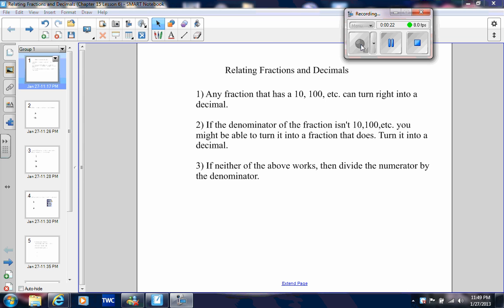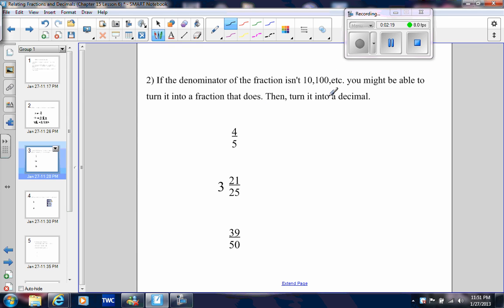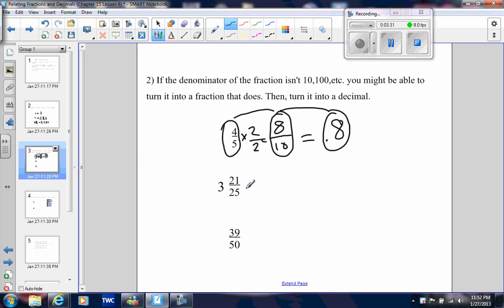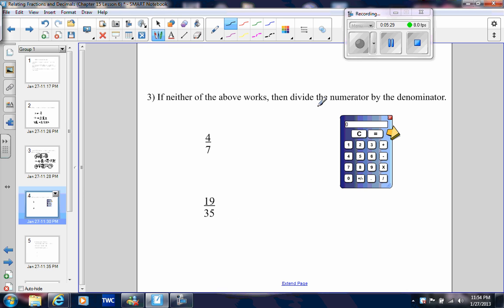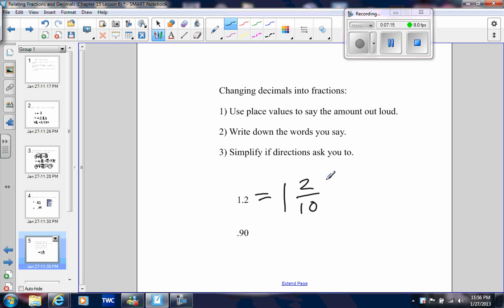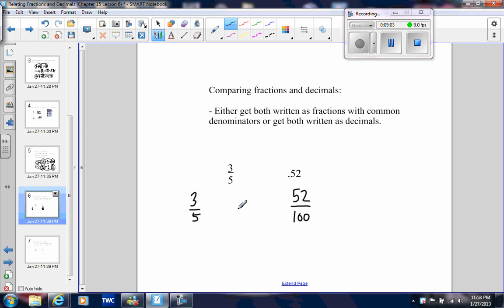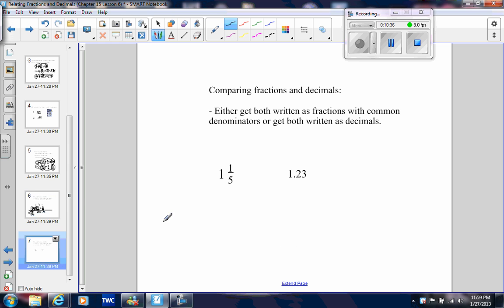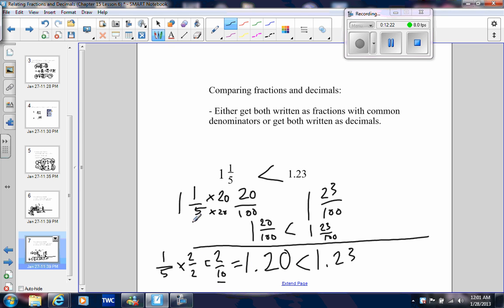Relating Fractions and DecimalsChapter 15 Lesson 6